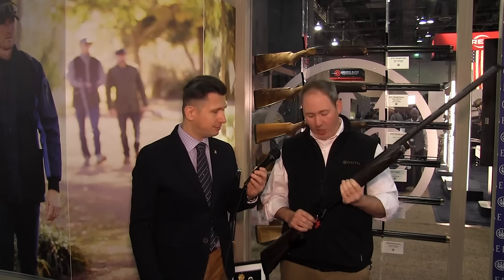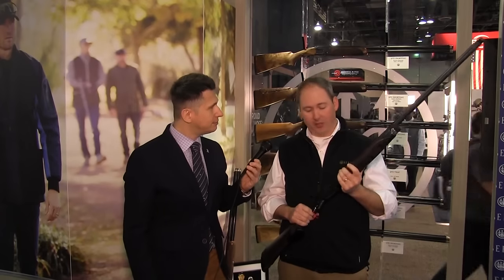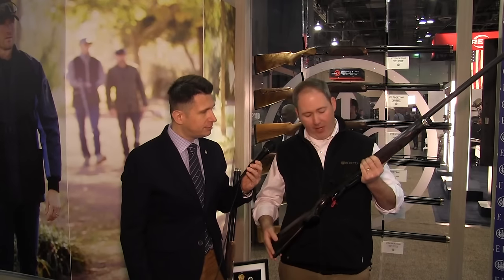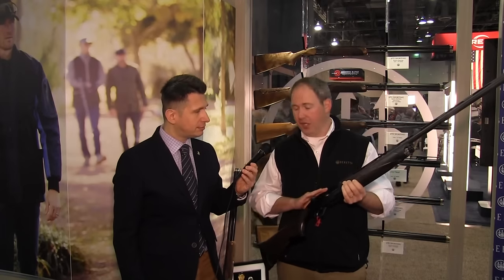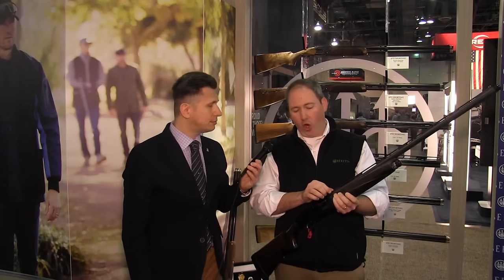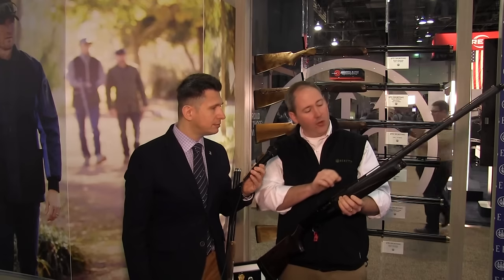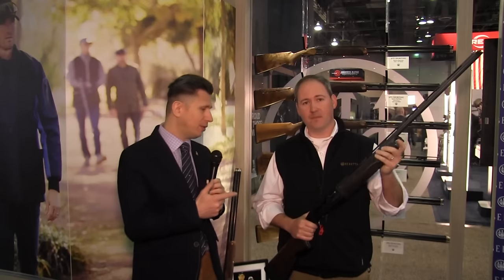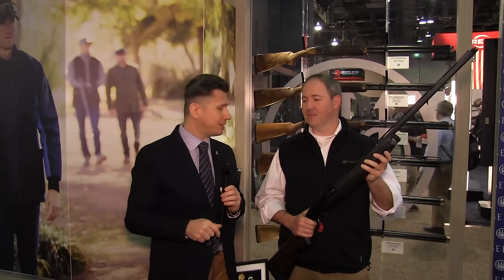Beretta A400 Xcel BLACK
Unveiled at SHOT Show 2017 in Las Vegas, the A400 Xcel BLACK brings incredible features to the trigger finger of clay shooters of all ages and levels of proficiency.